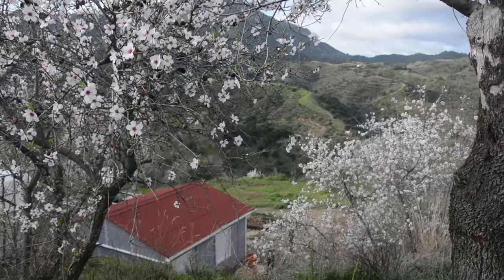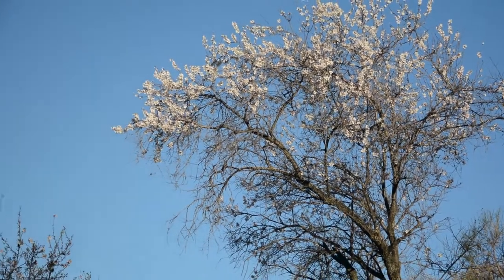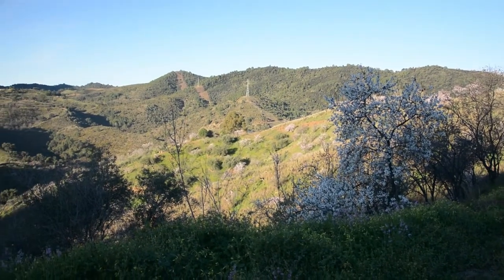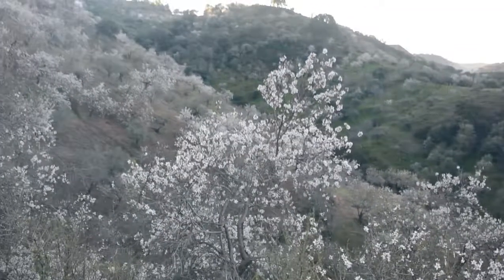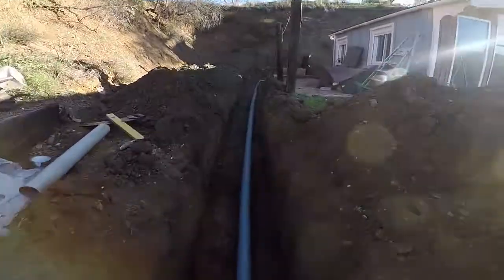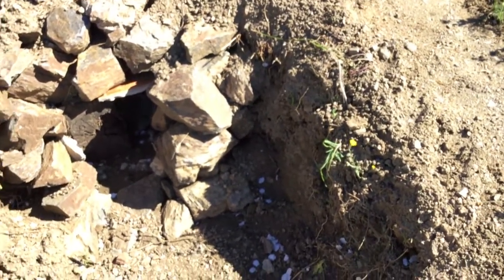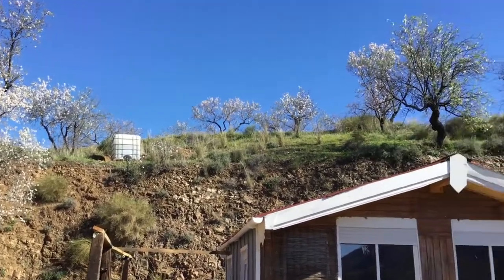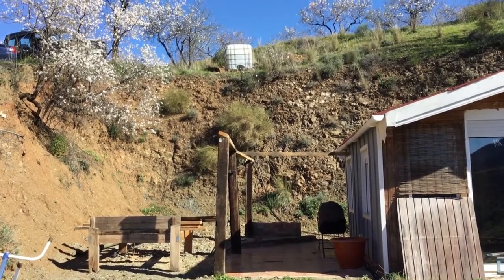Our volunteers have left. (Was it worth it?)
Our wonderful volunteers reached the end of their 3 week stay with us and have moved on to their next host. During their time with us we got a lot done, but we where hampered by the local lockdown and some nasty weather. We couldn’t have asked for nicer people and we are missing them already.
Living off grid in Southern Spain.

About us.
Hi, we are Lori & Mark and we bought our almond Finca (farm) in 2001 and planned to build a retreat with 5 log cabins. It was supposed to be our pension plan. When the law suddenly changed, we were left with most of our savings gone and a piece of land we couldn’t build on. After much research we discovered we could put up a temporary dwelling and we settled on a geodesic dome. We built it ourselves and moved into it in August of 2004. We’ve been living here ever since. We live at the end of a 2km dirt track, in the Sierra de las Nieves mountains, right on the edge of a huge national park. We have miles of tracks through the park and we use electric mountain bikes, powered by the sun, to explore them all. Our home has been through many changes as we struggled to cope with a massive economic downturn and extreme weather. We created new careers for ourselves and learned to live completely off-grid. Solar electricity, rainwater harvesting and composting toilets are our daily experiences. To help supplement our income we built a little house to rent out and run courses in.
Join us as we tell you about our lives and challenges.
Mark & Lori.

Here is our website with information on our courses and Tiny House Stays.

Valley View Retreat, Spanbox B113, La Trocha, Coin, 29100, Malaga, Spain.